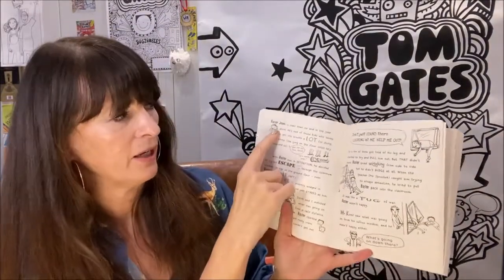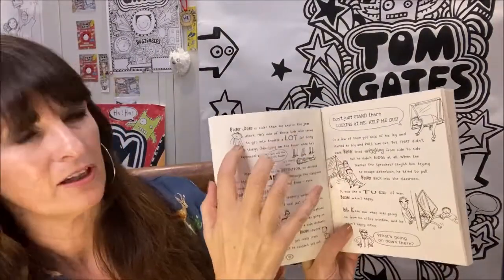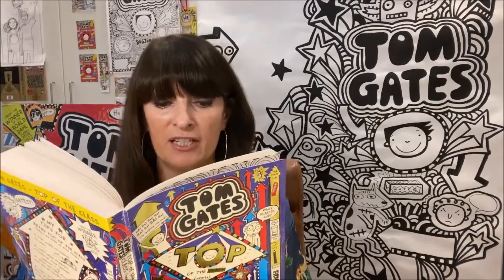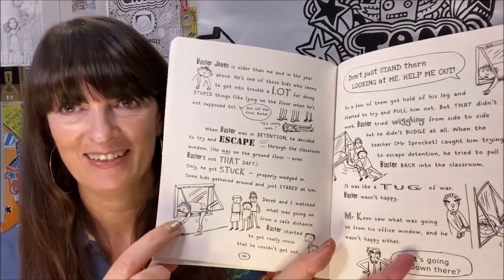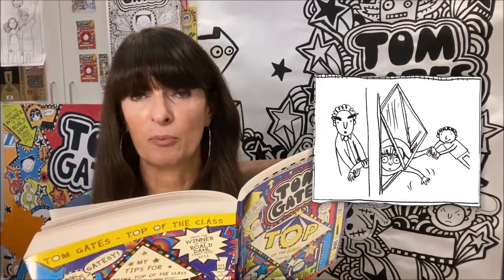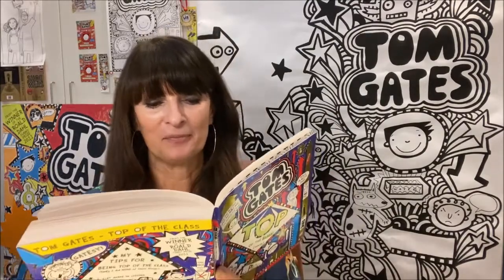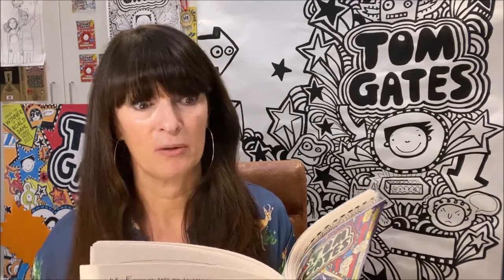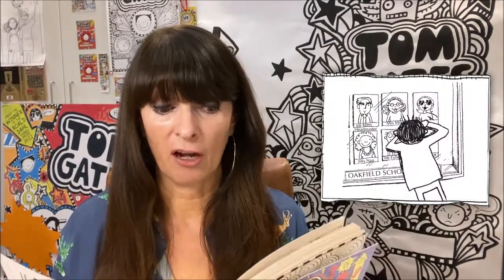Liz Pichon Presents: Top of the Class (nearly)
To celebrate 10 Tremendous Years of TOM GATES amazing author and illustrator Liz Pichon is reading an exciting extract from each of her 18 books!

Today’s reading is from TOP OF THE CLASS (NEARLY)!

Today we meet Buster Jones for the very first time!